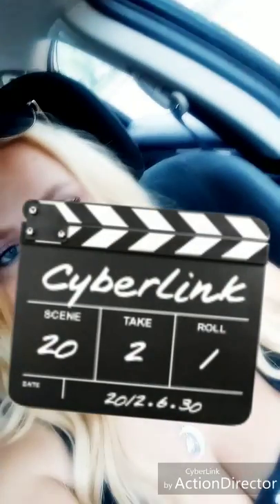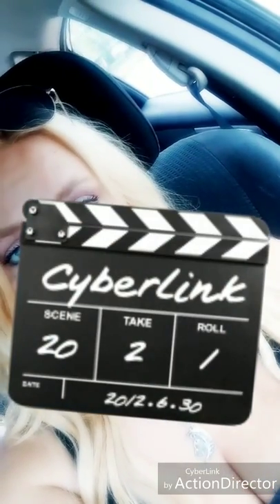Coming off the brake and getting on the accelerator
Coming off the brake and going on gas in flip flops for my friend mariel Andrade.